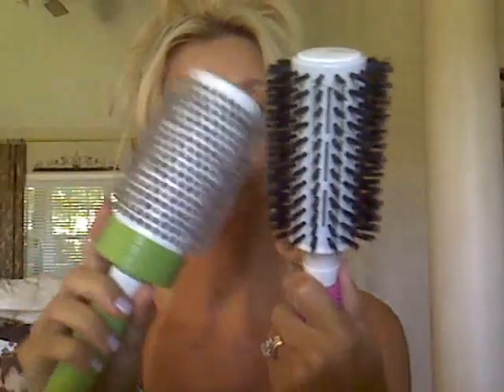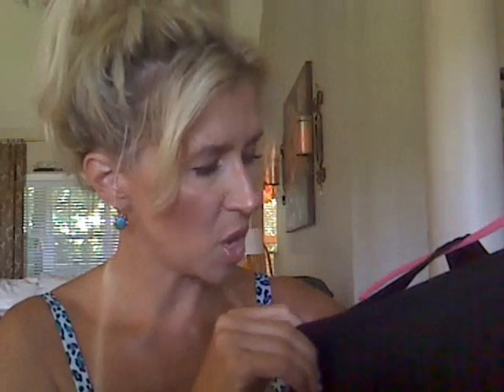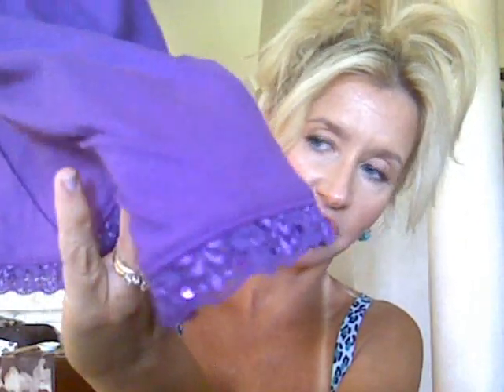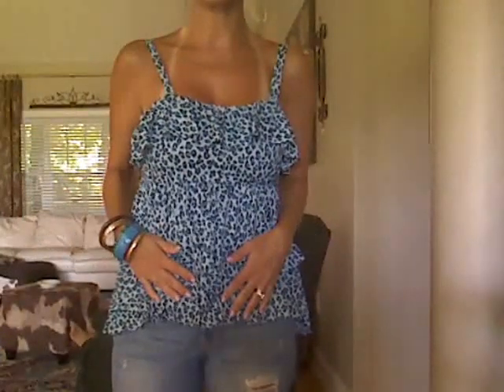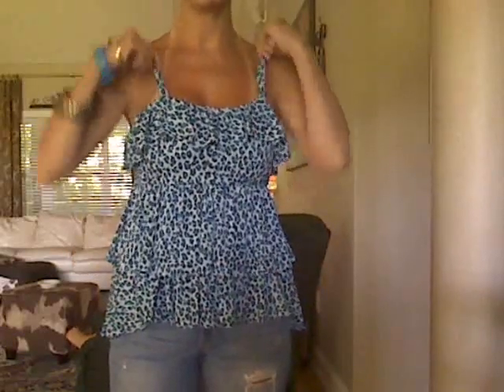Friday Haul~BE Biolage Sunglasses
Thanks for being here!  Have a wonderful 4th of July!  xoxo  Lisa

Today I am Wearing: Maybelline SMOOTH Mousse in Natural Beige, LMercier Loose Minerals in Natural Beige,Mac  Soft N Gentle, Mac Enough Said, BE Ginger Spice, Maybelline Mouse Concealer 4-5   Eyes: LMercier Wheat, BE Bali, Annabelle Gold Digger and So foxy for liner, L'Oreal Voluminous, Dior Blonde Brow Gel   Lips: Shu Uemura Brown Lip Liner, Bobbi Brown Mimosa Lipgloss   Nials: Revlon Gum Drop (LE)